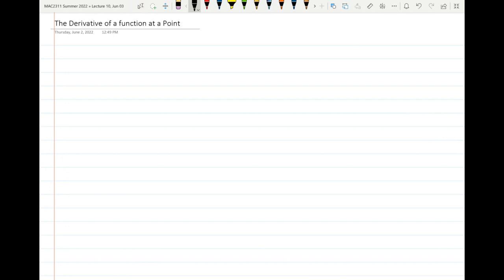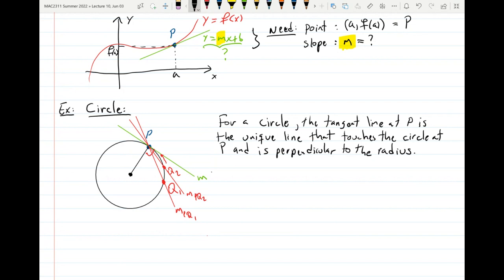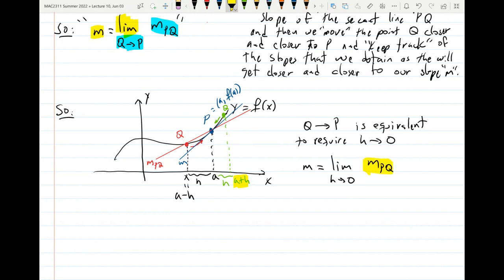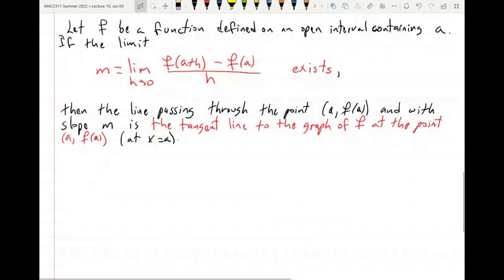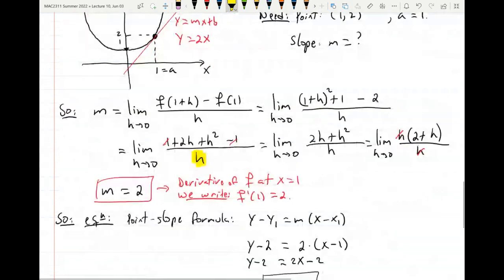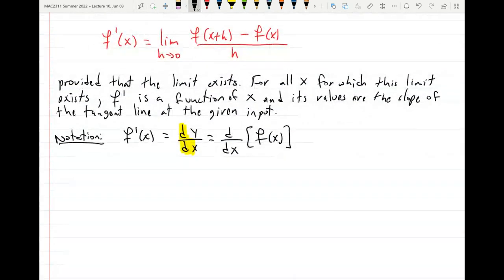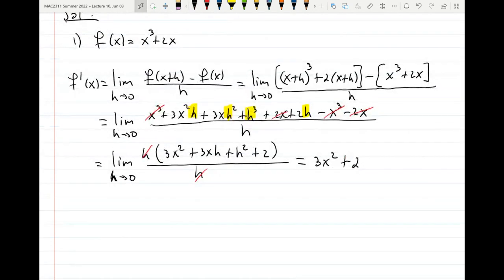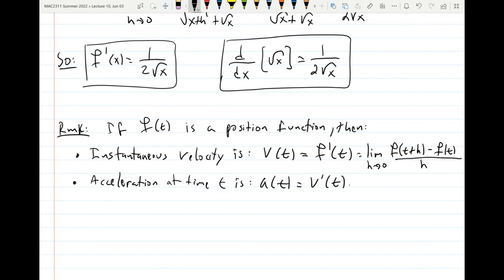Lecture 09 - Definition of Derivative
In this video we discuss the concept of derivative of a function at a point (slope). We also define the derivative of a function and compute some examples using the definition.